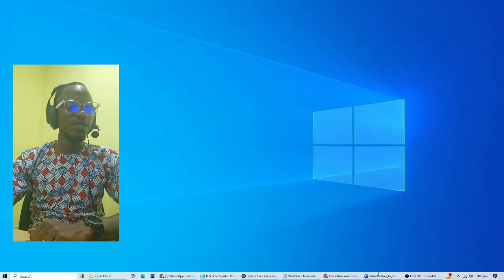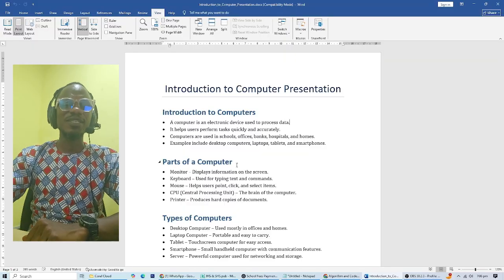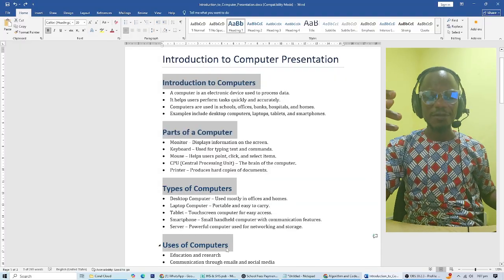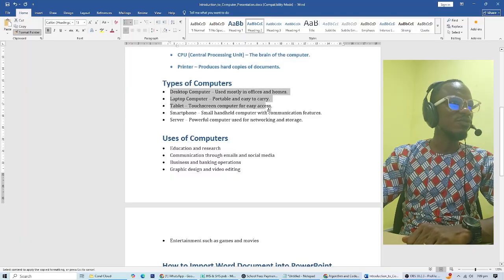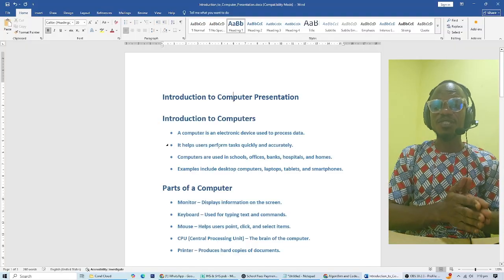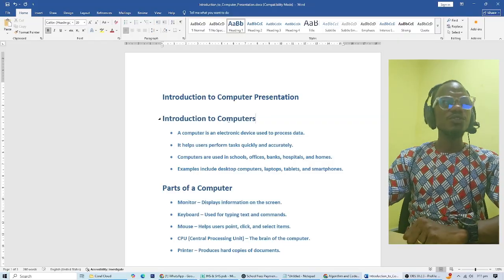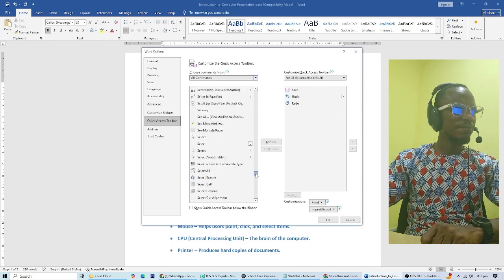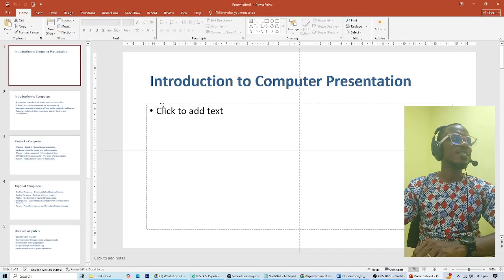How to Convert Word Documents to PowerPoint Presen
In this video, you will learn how to easily convert Word documents into PowerPoint presentations in just a few steps. This method helps you quickly turn your written content into slides for teaching, presentations, and school work.
📌 Created by: Prince Armstrong
🏫  Armstrong IT Training & Software Hub